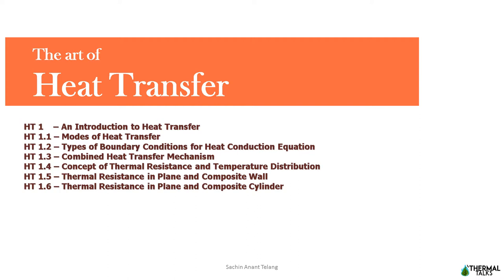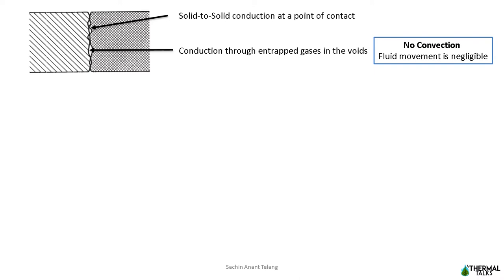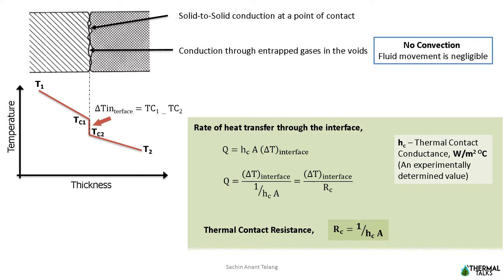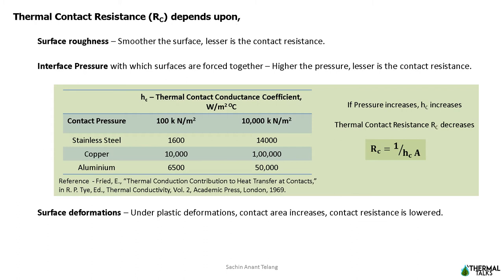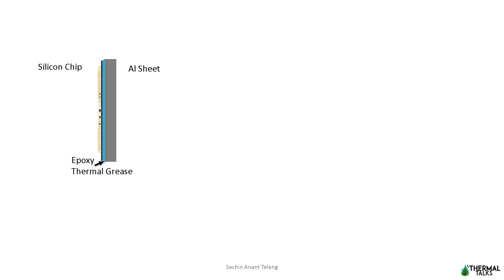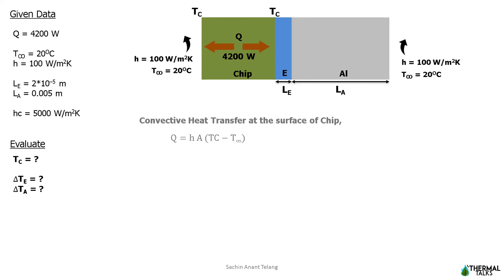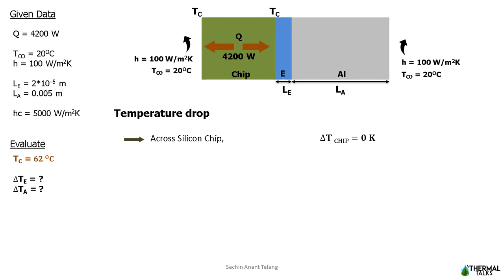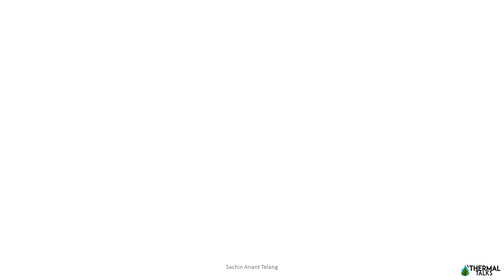HT1.7 - Thermal Contact Resistance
00:19 – Thermal Contact Resistance
02:48 – Factors affecting thermal contact resistance
03:51 – How thermal contact resistance can be minimized
04:43 – Numerical

References:
Fundamentals of Heat and Mass Transfer – M. Thirumaleshwar
Heat Transfer – Yunus A Cengel
Fundamentals of Heat and Mass Transfer – Frank P. Incropera
Heat Transfer – J P Holman (10th Edition)
A Heat Transfer Text Book – John H Lienhard IV and John H Lienhard V